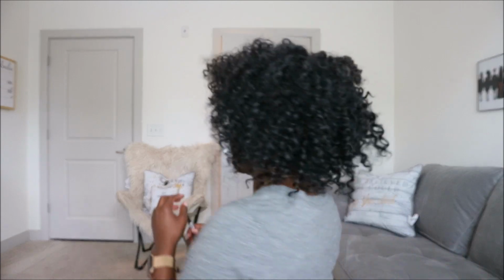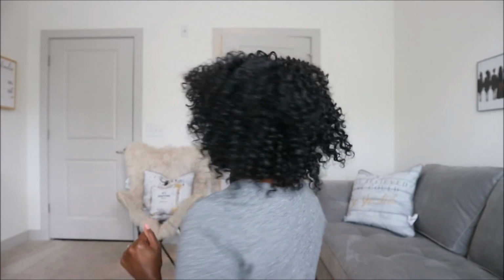I Tried a Short Braidless Crochet Install ||| WTF Was I Thinking?????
***HAIR DETAILS***

Tech Details
Camera: Canon EOS M10
Editing: Windows Media Maker
Lighting: Natural & Soft Light